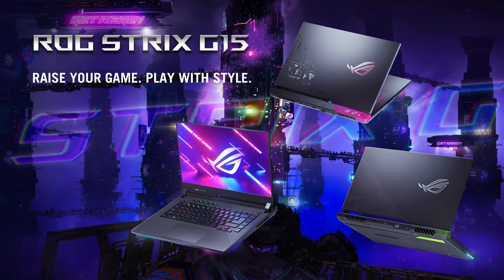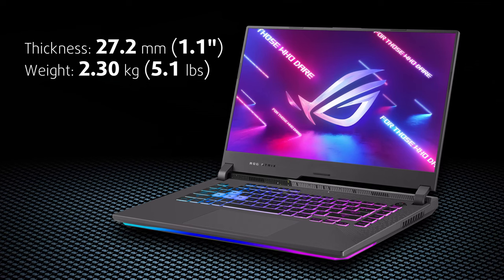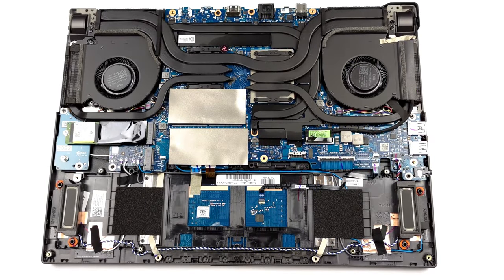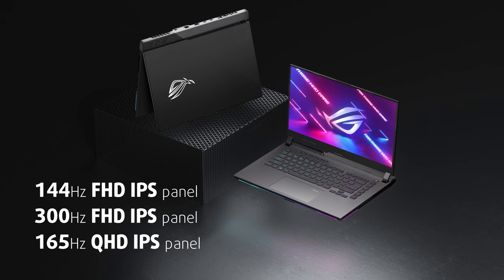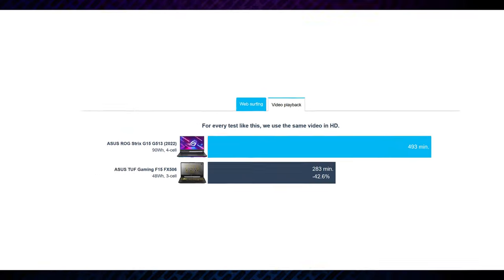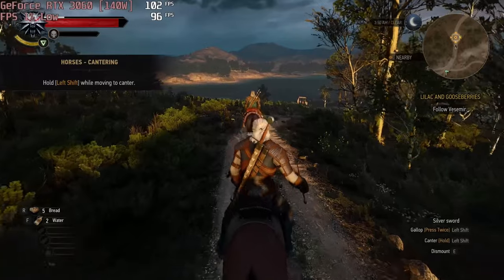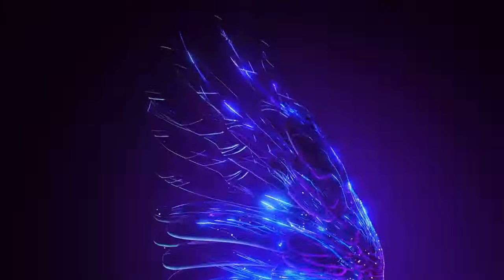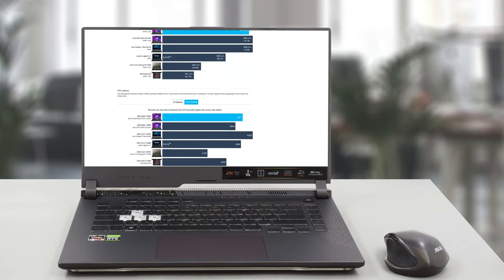🔬 [REVIEW] ASUS ROG Strix G15 G513R 2022 – new Ryzen CPUs and even more raw power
✅  LaptopMedia.com